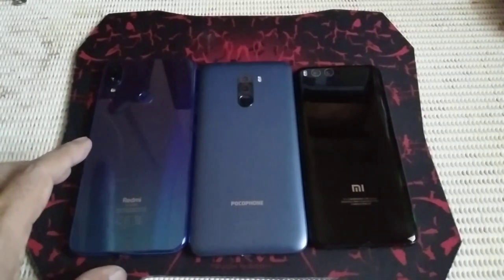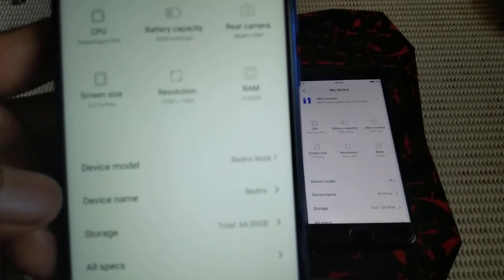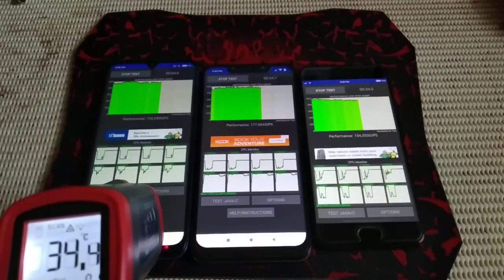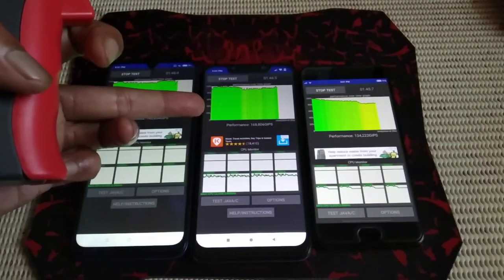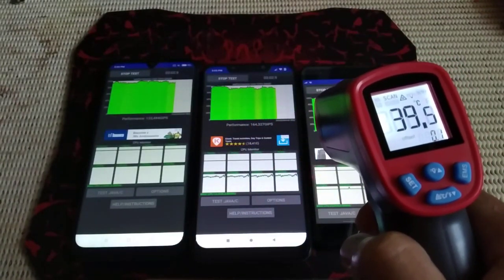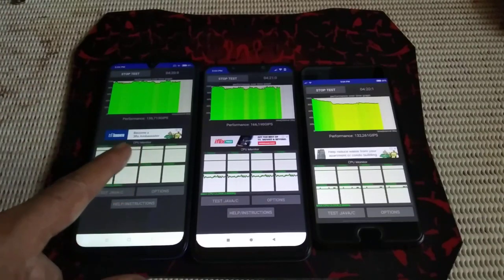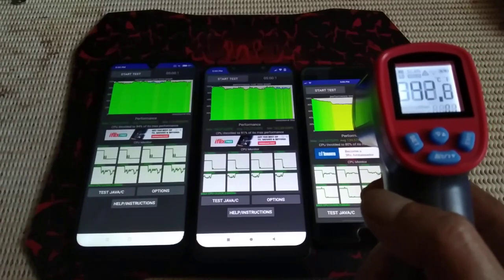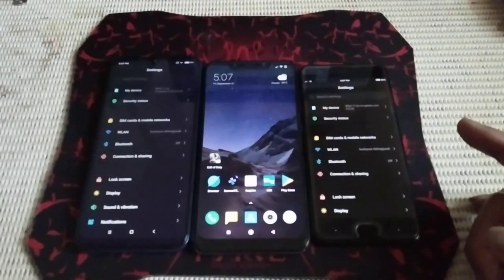CPU Throttling Test on Redmi Note 7, Poco F1 and Mi6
Sorry for the poor video quality, it was shot using redmi 7 gcam